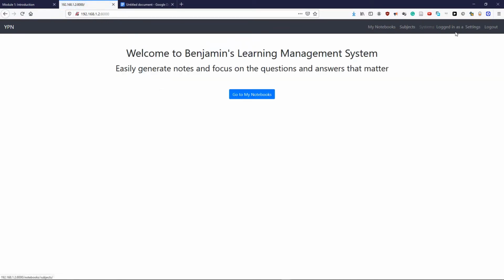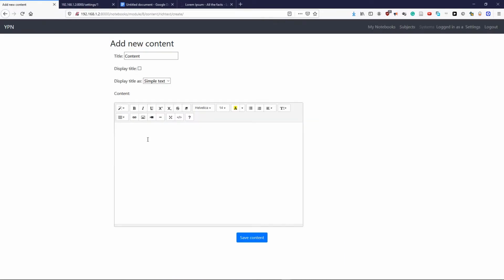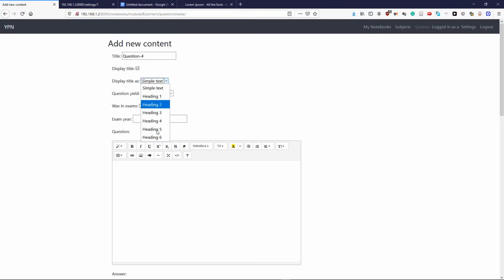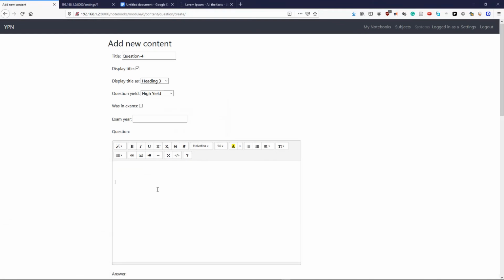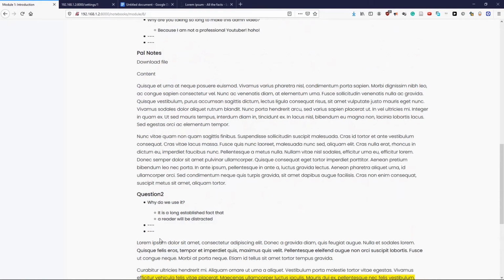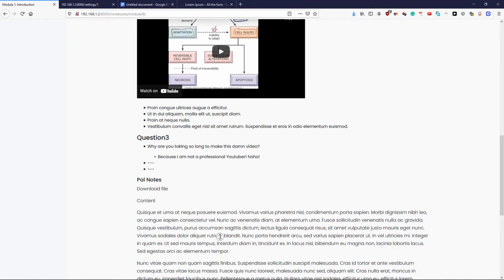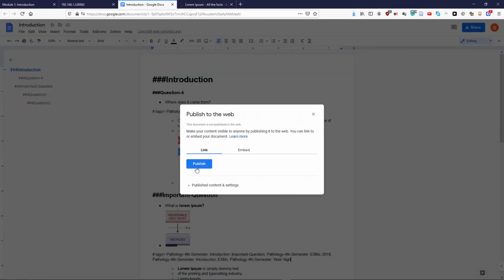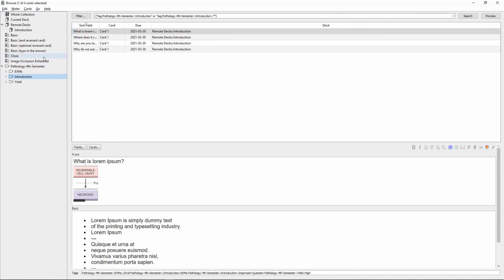Notebook Prototype App that can export notes to Anki remote decks format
[Advertisement]